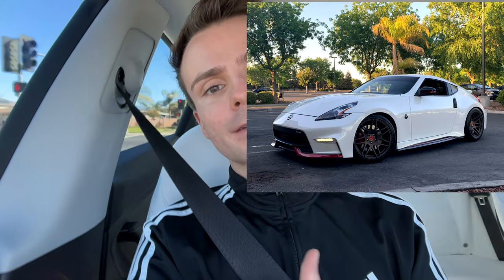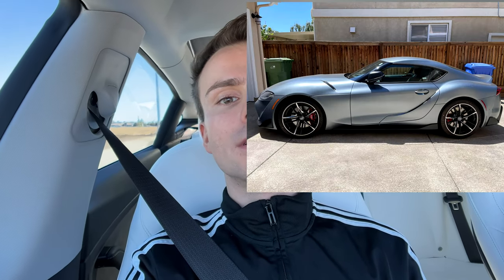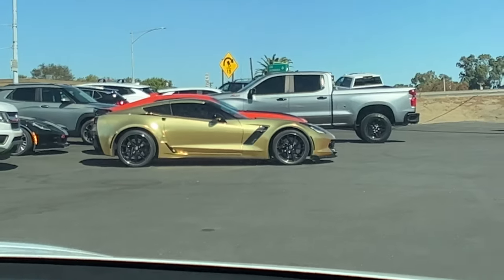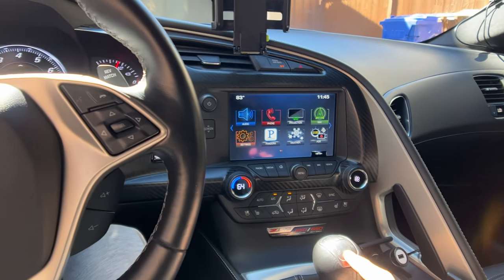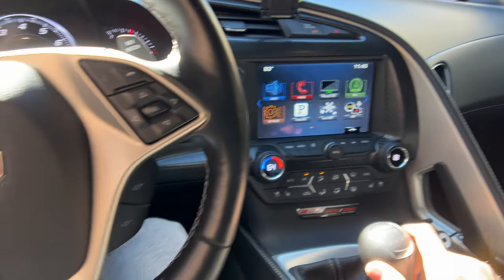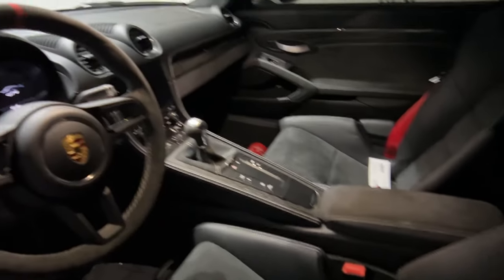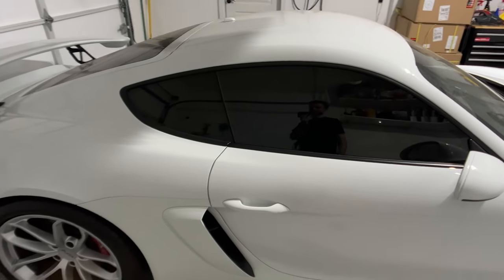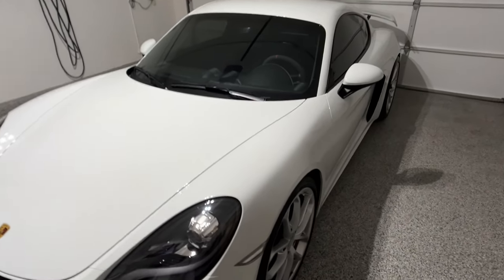Taking Delivery of My Dream Car - Porsche 718 Cayman GT4!!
Today is a very special day! We are taking delivery of my Porsche Cayman GT4! This is the new 718 generation with the updated 4.0L Boxster engine. I am incredibly happy to share this experience with you guys. :D